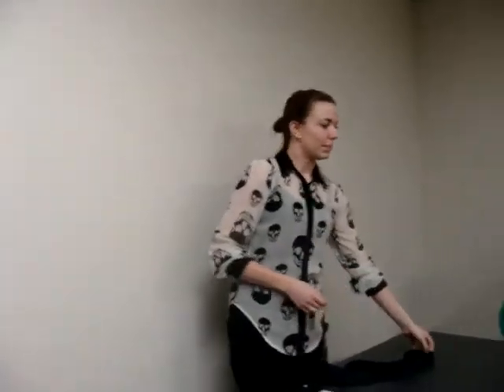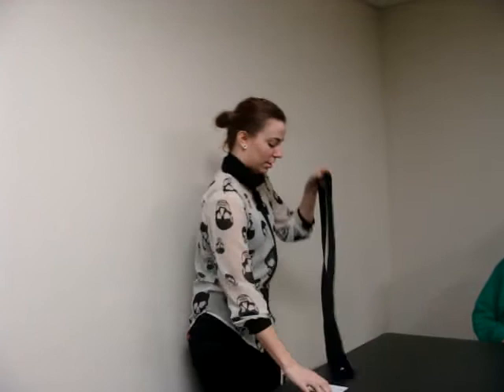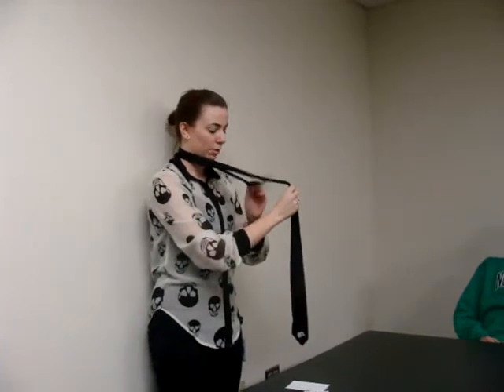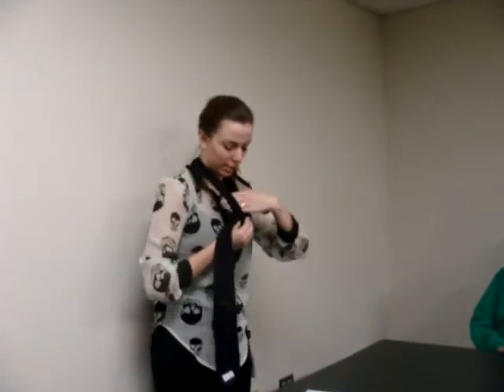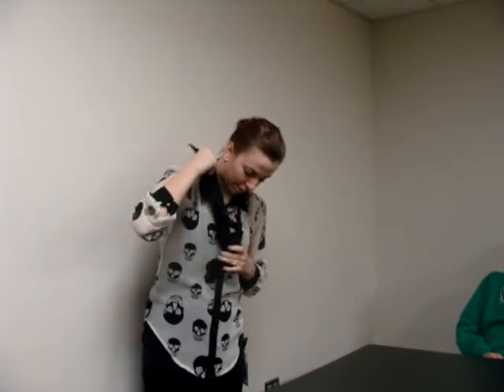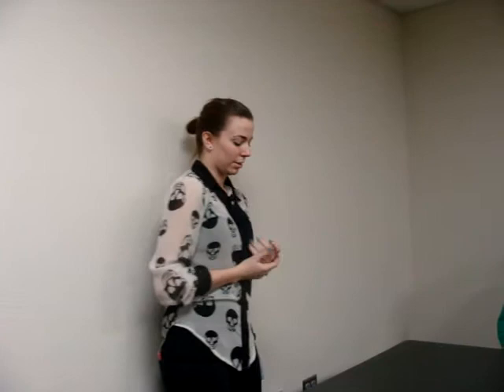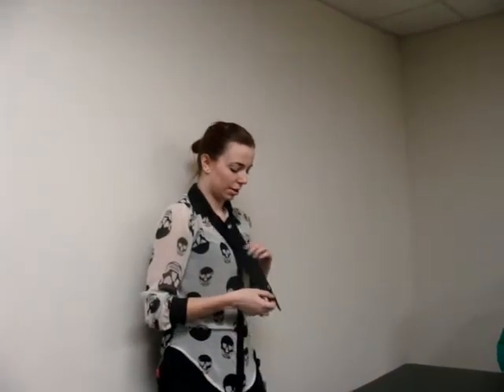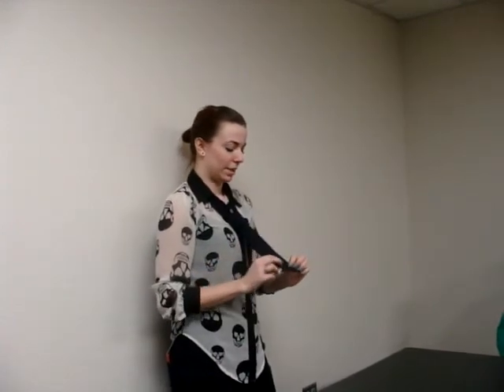Amelia Jamieson Demonstration Speech.MPG